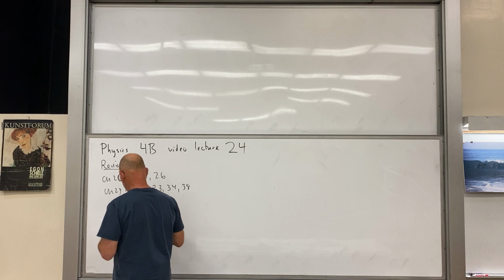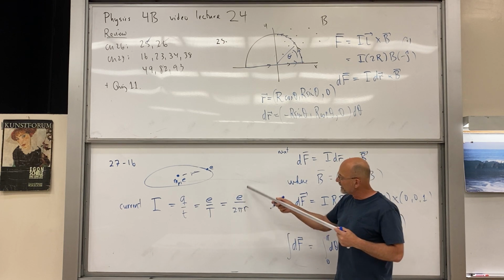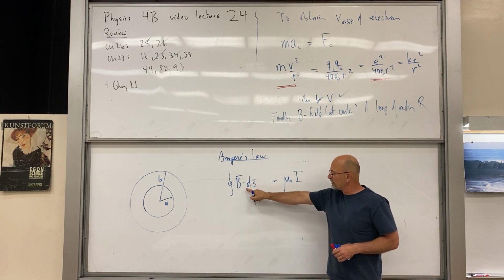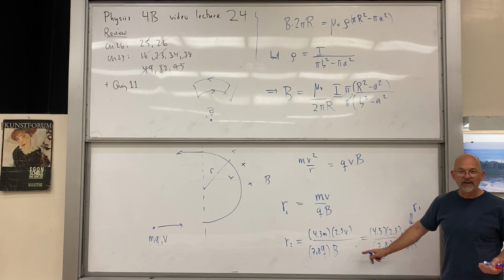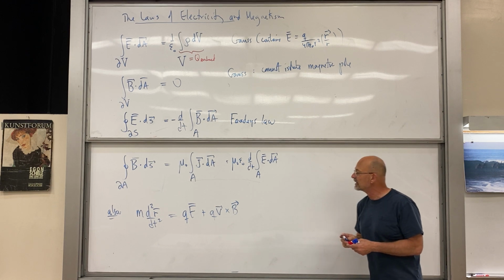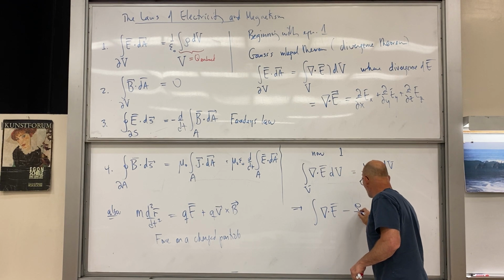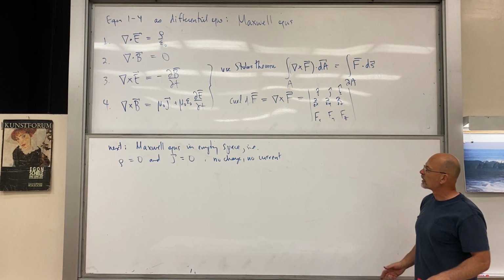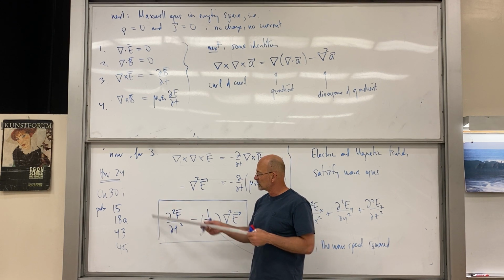Physics 4B spring 2021 video lecture 24